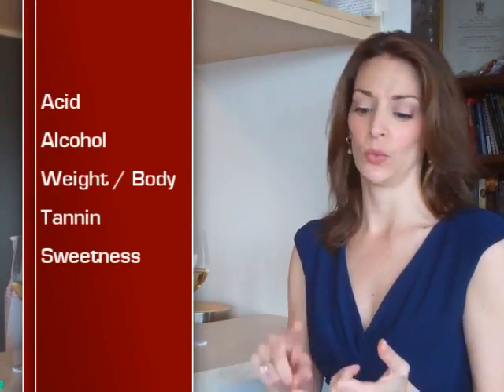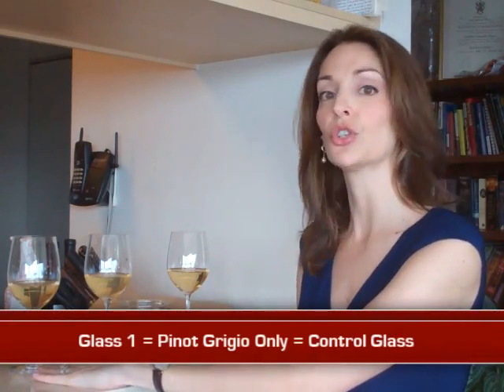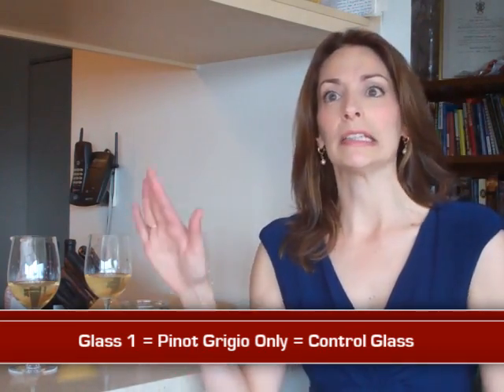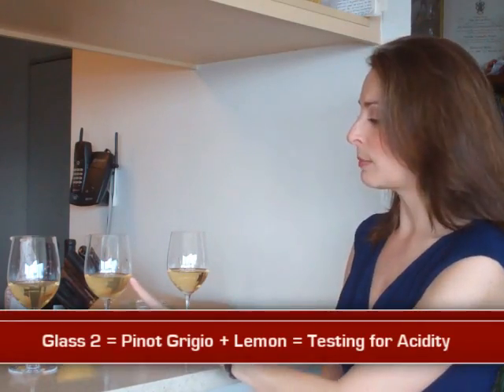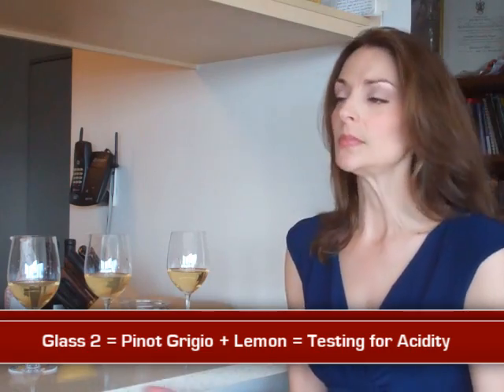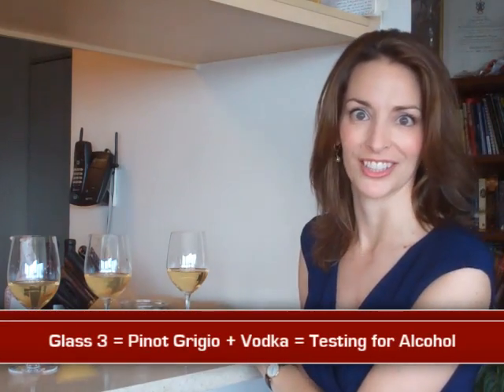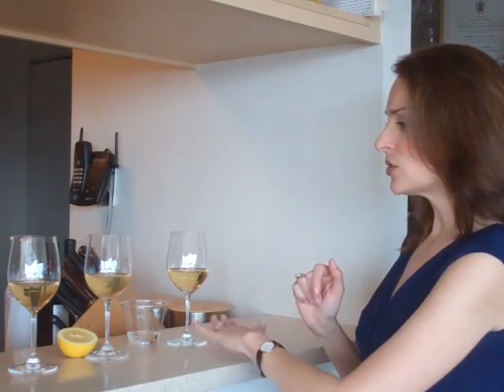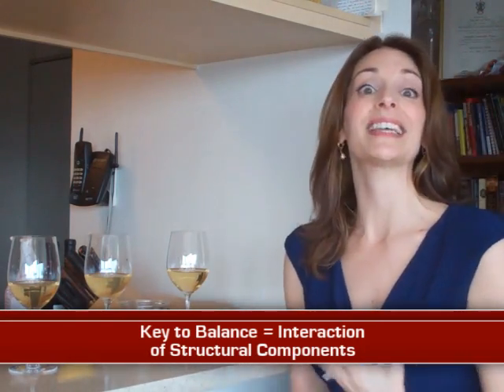Jennifer Simonetti-Bryan, MW - Balance Part I